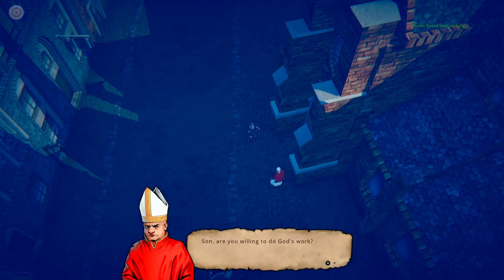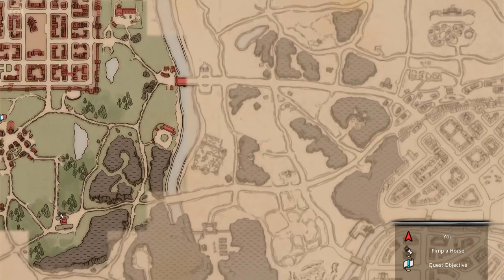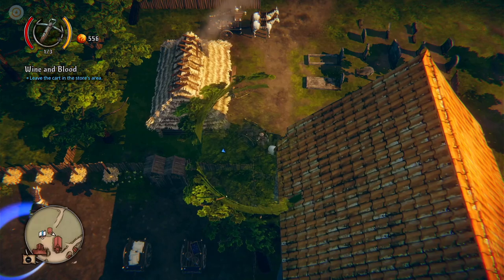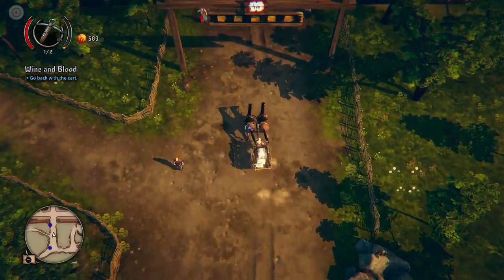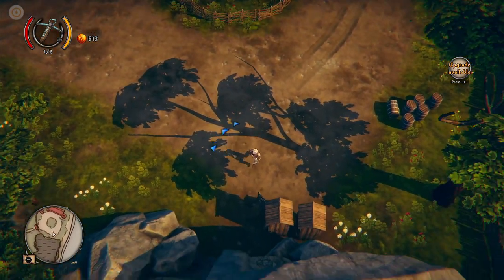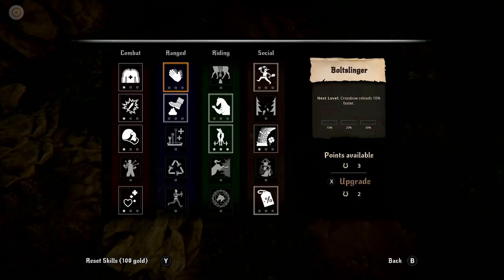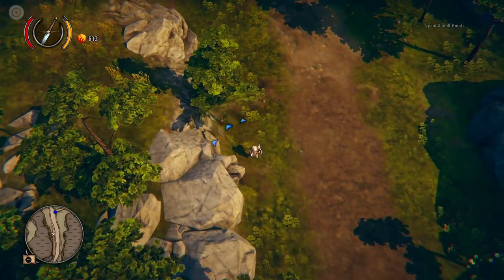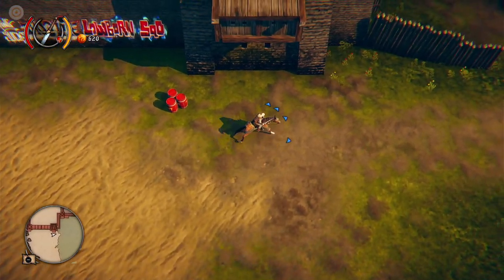Rustler (Switch) - Fun GTA clone, but is it worth a buy?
Hello and welcome to my look at Rustler on the Nintendo Switch.

This game, dubbed by the devs as "Grand Theft Horse" is a parody of the old top down GTA games and whilst some fun times can be had, does it hold any long term appeal past its schoolboy humour?